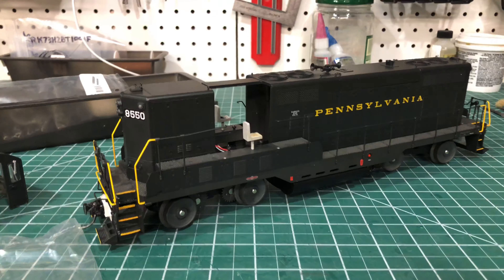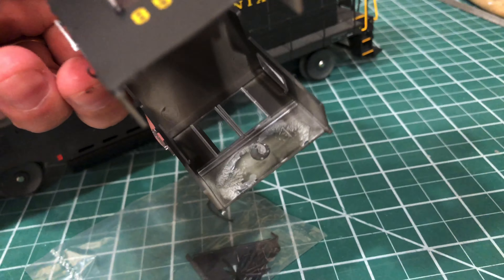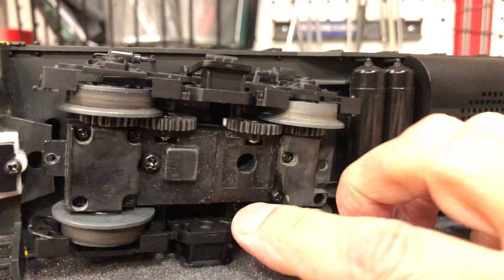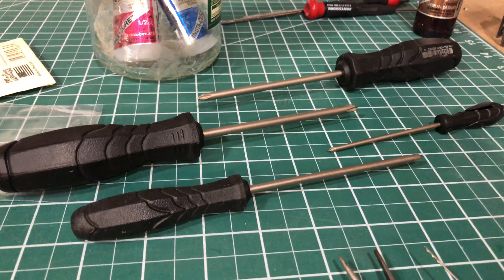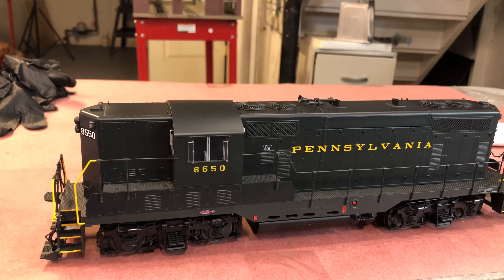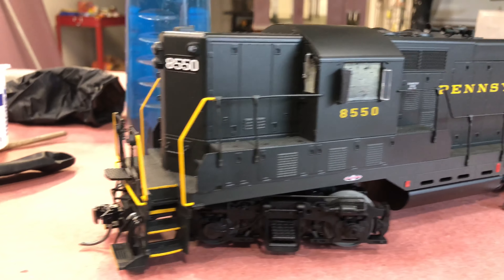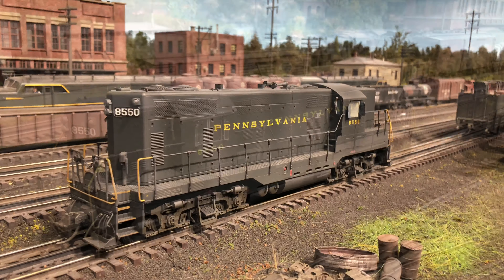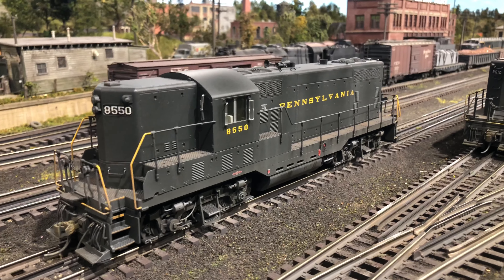3 Rail Scaling an Atlas O PRR GP7 Dummy Part 2 of 3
I continue on in my efforts to set up a newly acquired dummy unit to run with my Legacy Geeps.

After reassembly I demonstrate some of the steps I take to prep a unit for weathering and then go through the steps to bring it completion.

Here is the Atlas O link showing their GP7 production runs